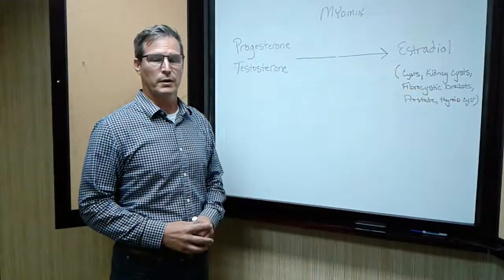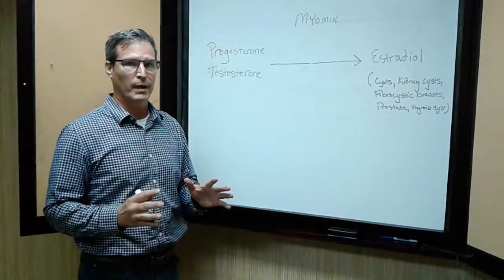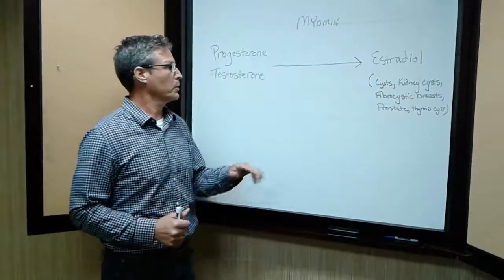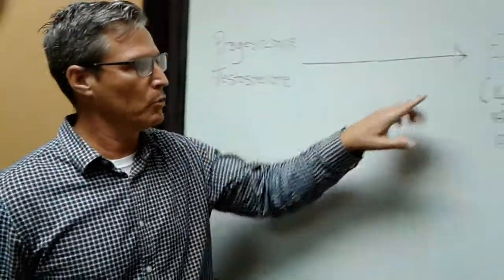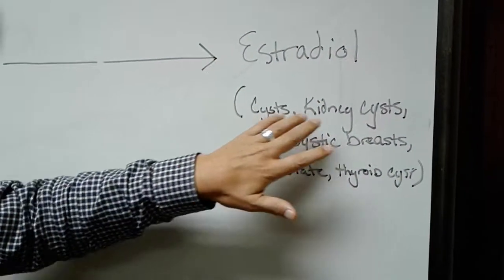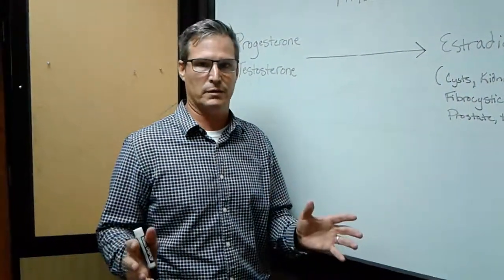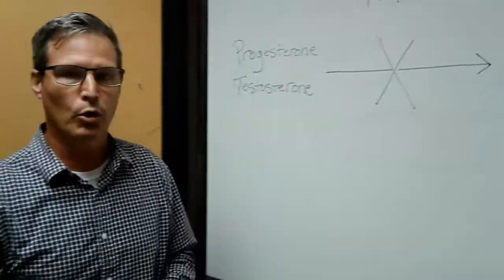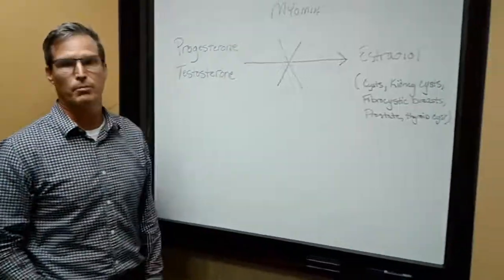Dr. Chip Gilmore Explains Myomin